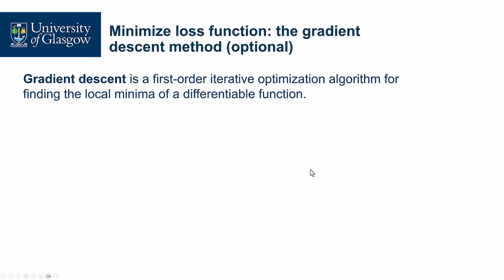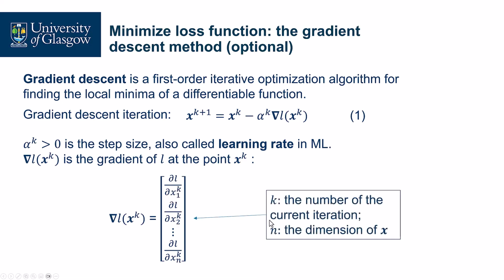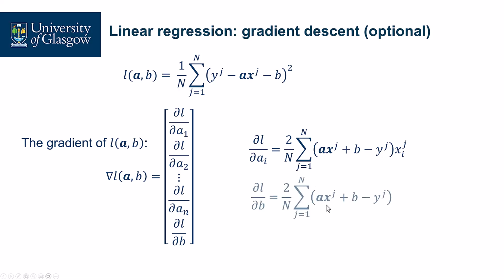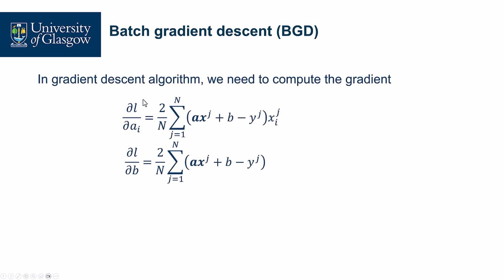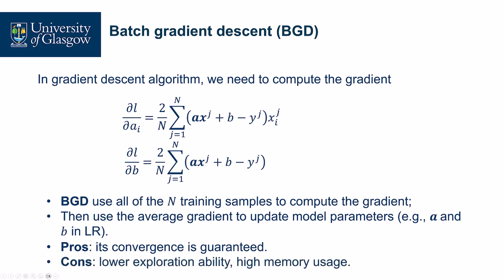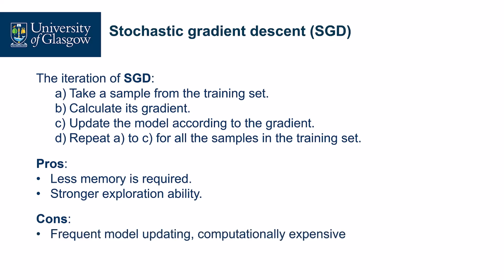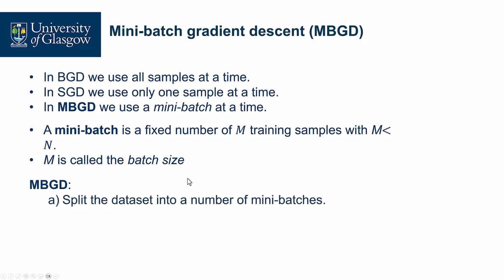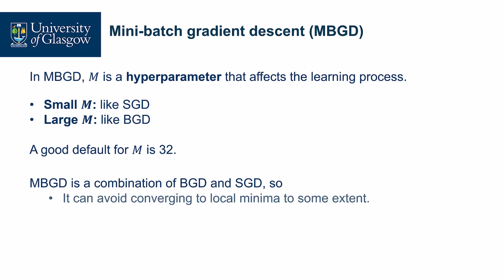014 - ML Model Training Fundamentals： Gradient Descent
This video is in the 8th week (3rd part, Machine Learning and its Applications). The topic is ML Model Training Fundamentals: Gradient Descent.